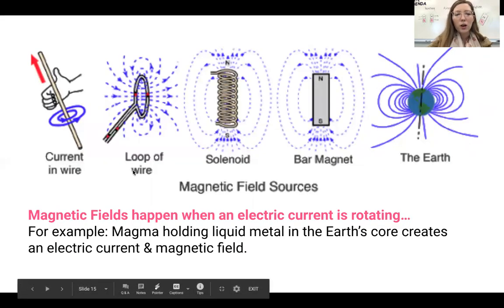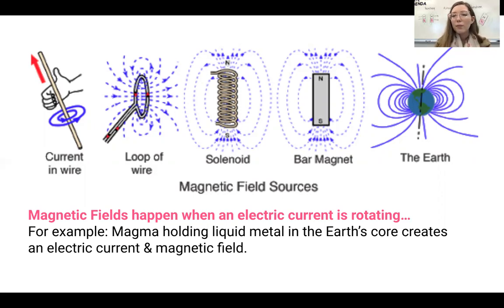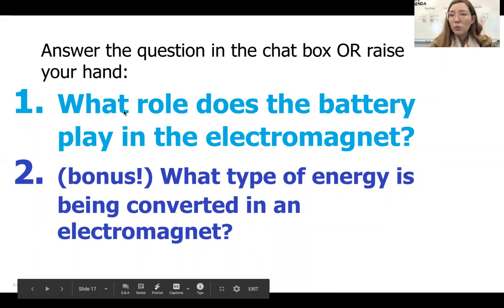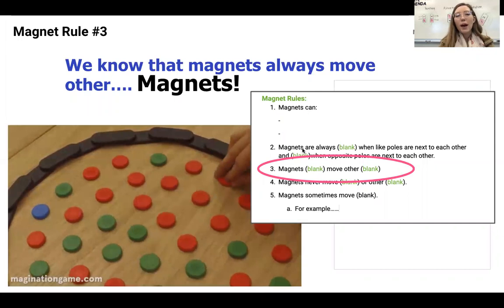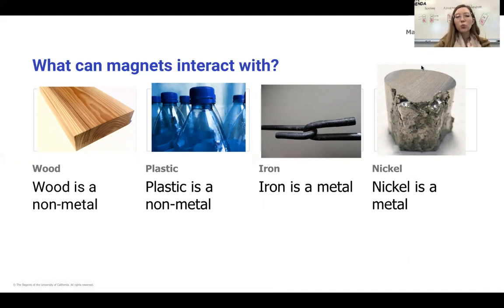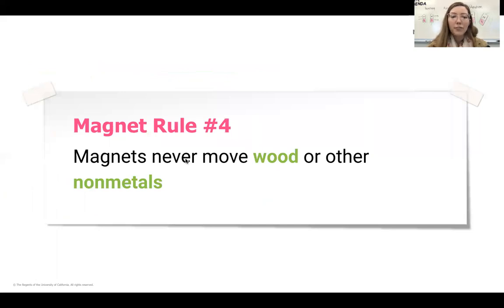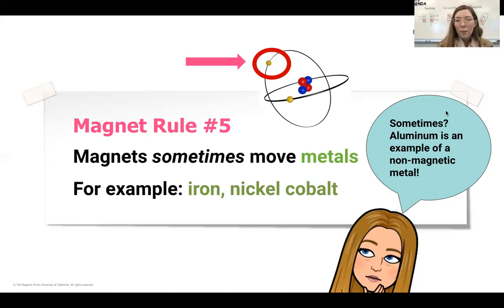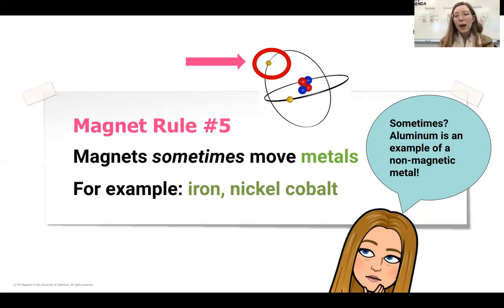Magnetic Fields & Forces Mini Lesson Part 2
^^Copy and Paste link into your browser search bar^^